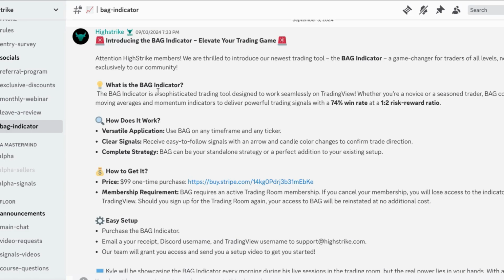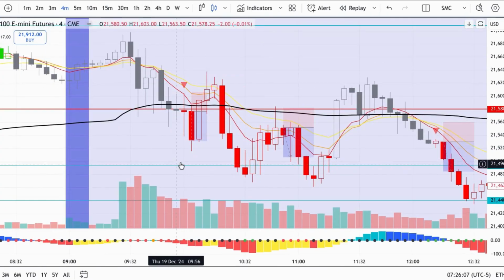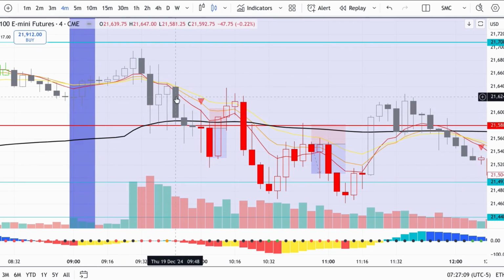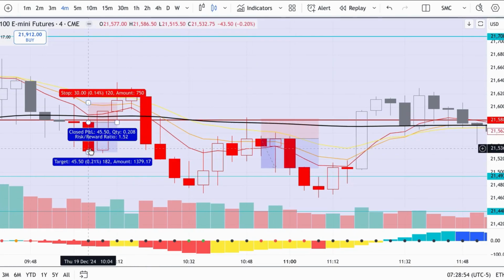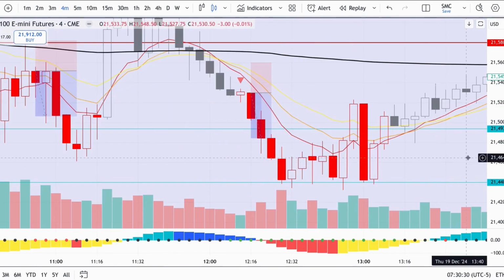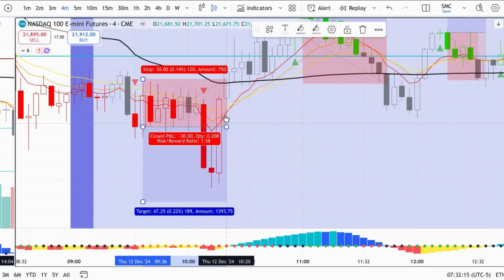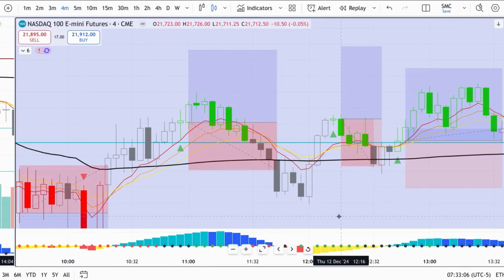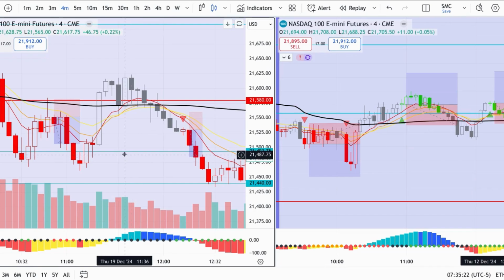BAG Indicator NQ Futures Trading Strategy Explained!!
This is a breakdown of how I use Highstrike's BAG Indicator on TradingView to trade NQ futures.